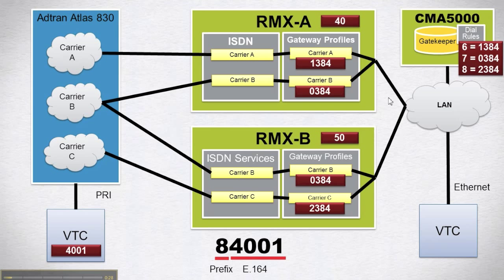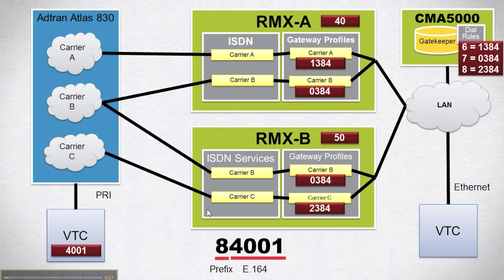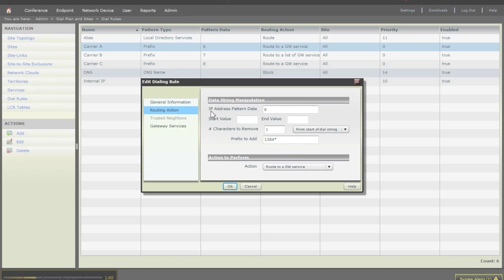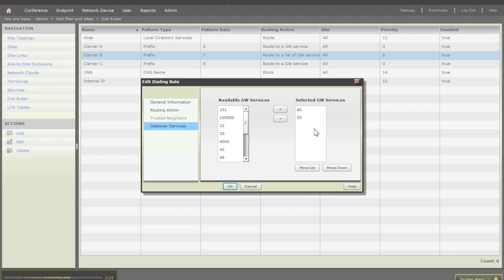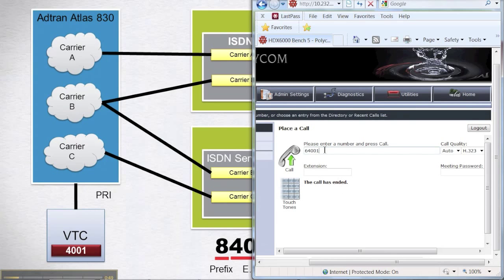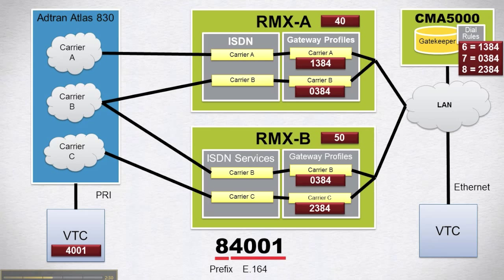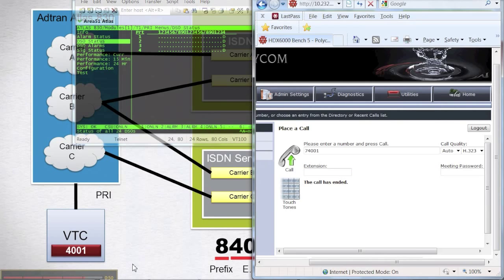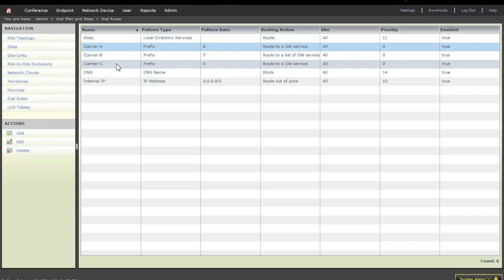Area51 Update: Gatekeeper Prefix Routing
In this video we show how to increase your ISDN Gateway services and distribute them across multiple RMXs. Additionally, we make the dialing strings easier for the users using Gatekeeper Prefix Routing.